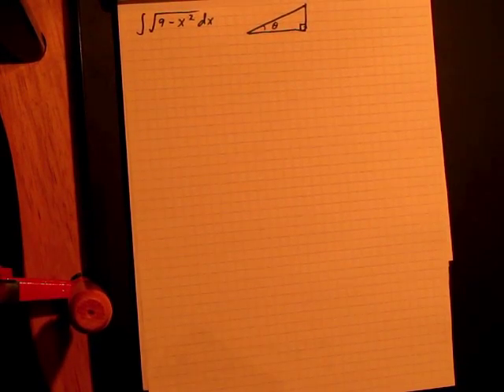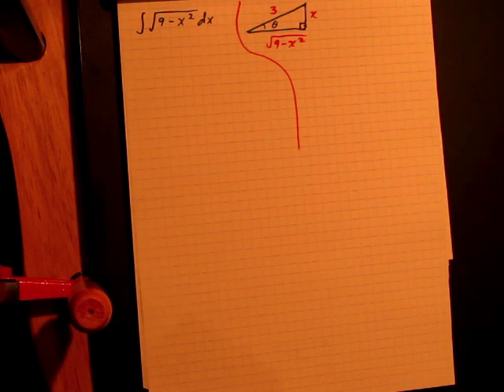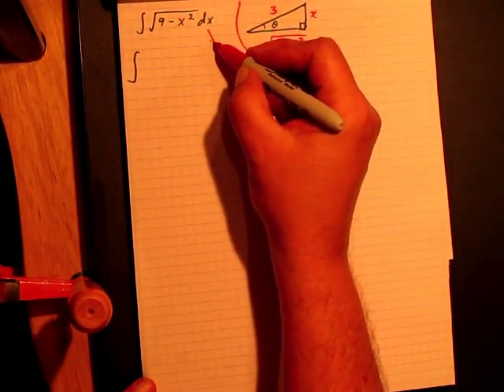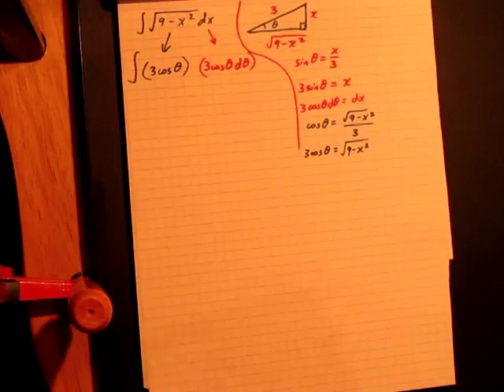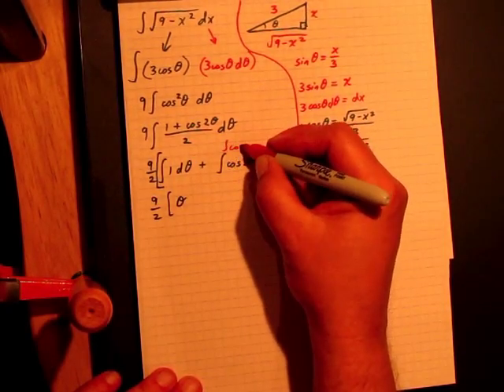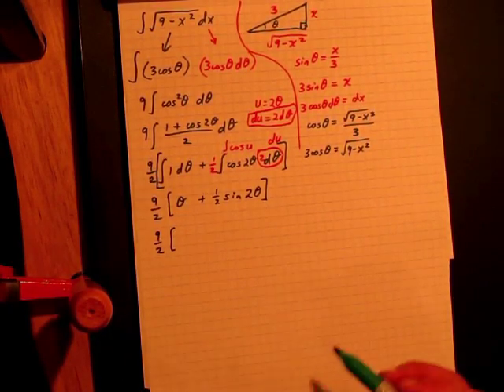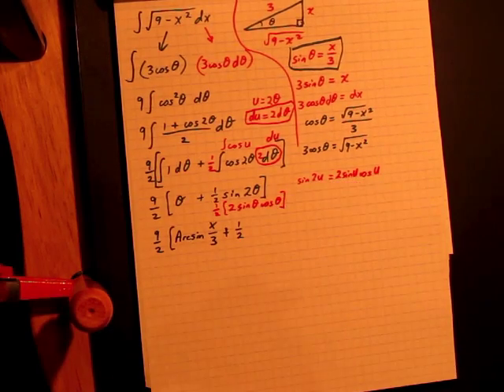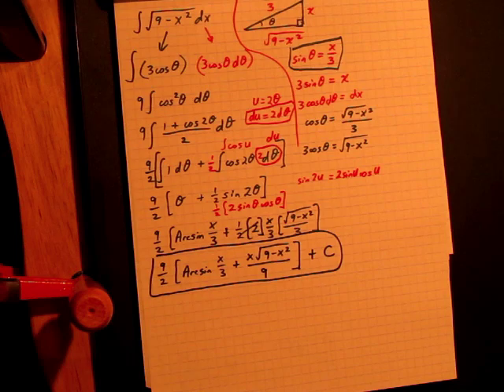Trig. Sub. Integrals 2.m4v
Trig Sub Integrals